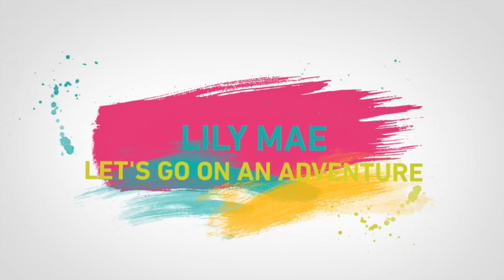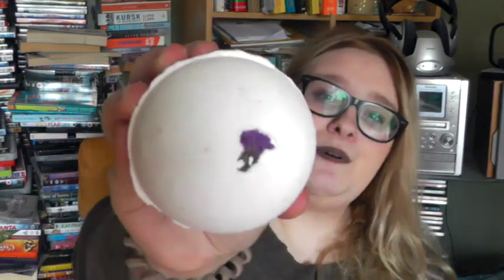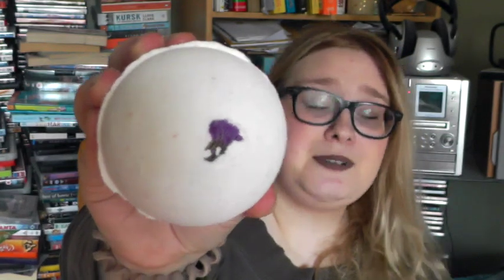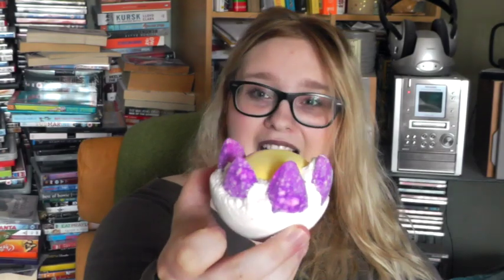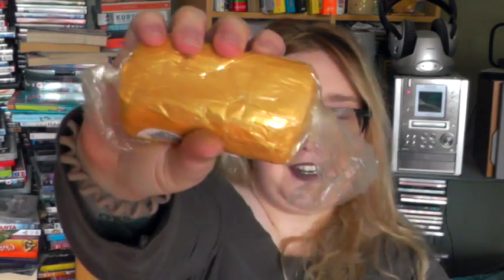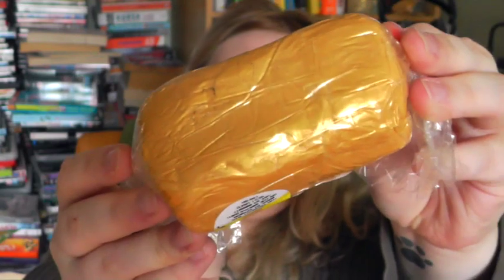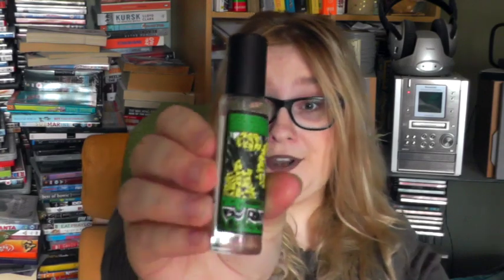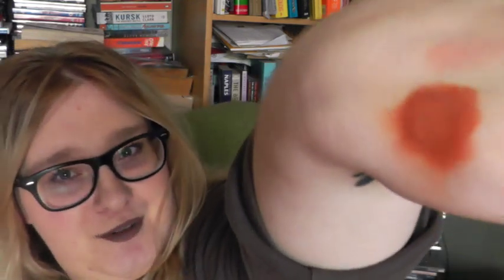LUSH Oxford Street Haul & Review!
Sorry it's a bit late going up! My great granddad passed away over Pride weekend so everything came to a sudden hault with editing this video and making others. Need not worry though! I am back! I went to London with my mum a few weeks ago and ended up going on a tiny LUSH adventure! Hope you enjoy!